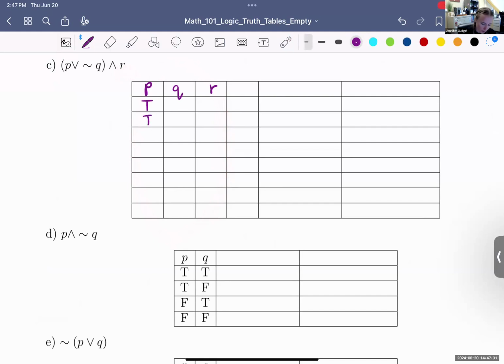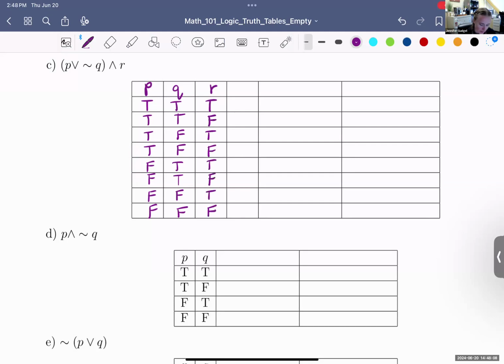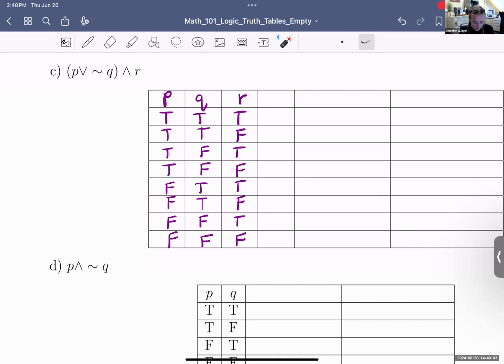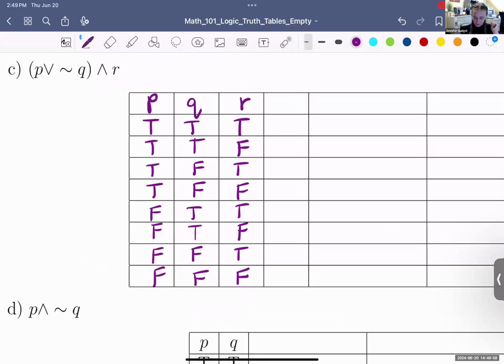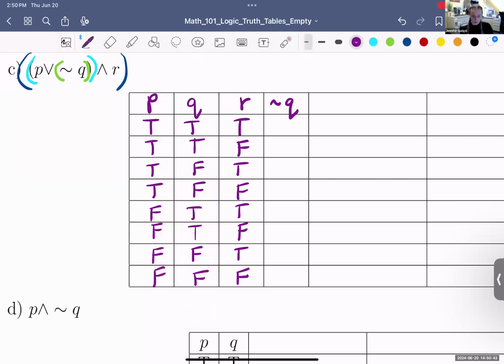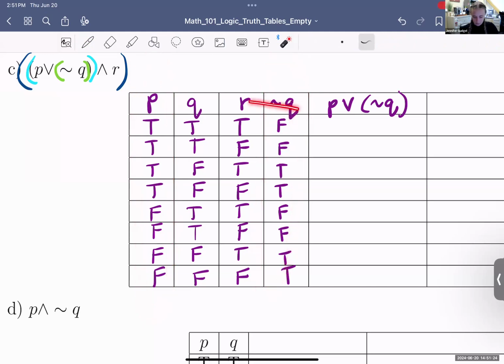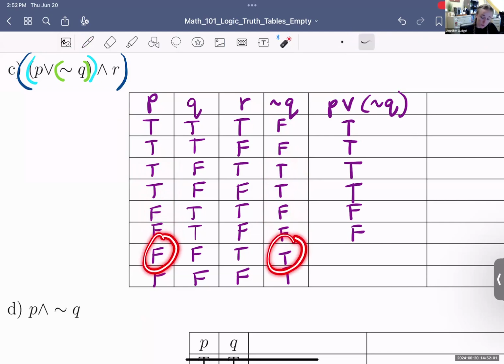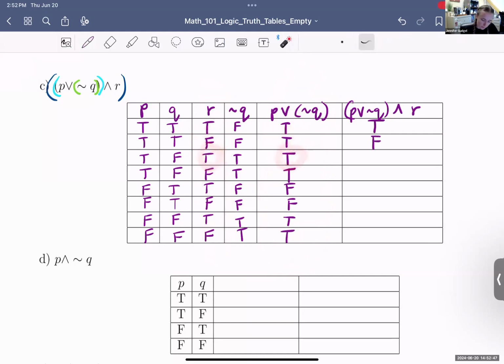Truth Tables Video 11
Truth table examples involving negation conjunction, disjunction.